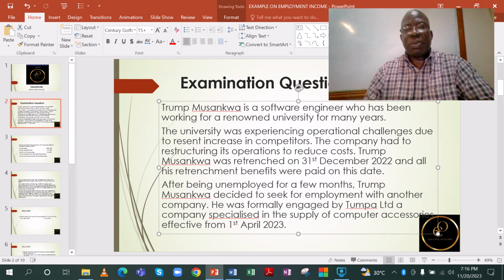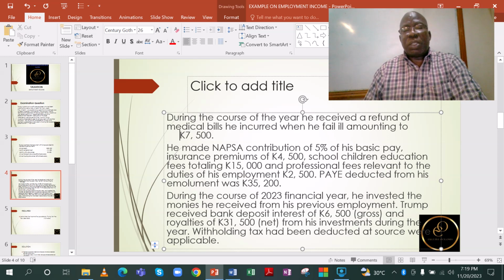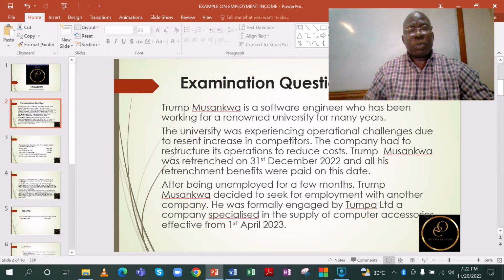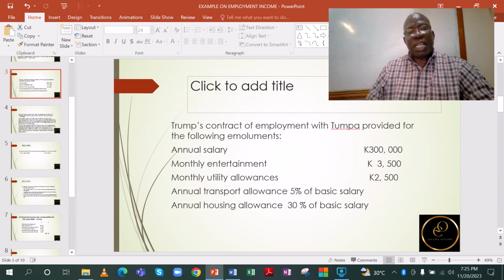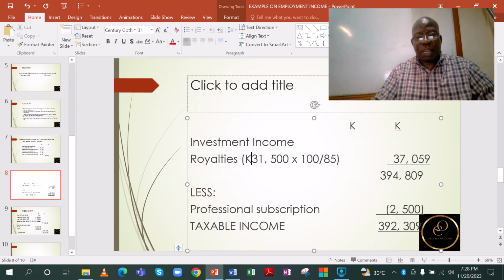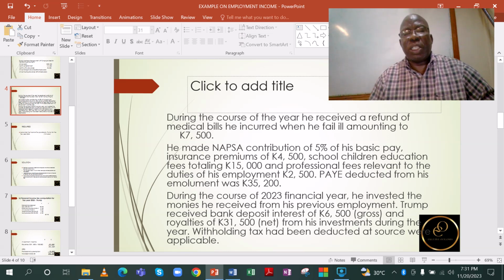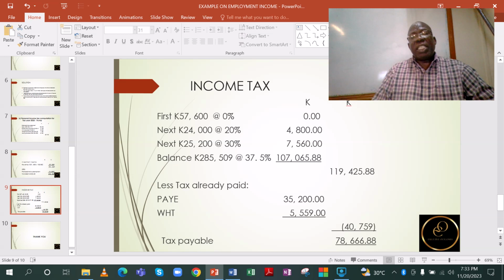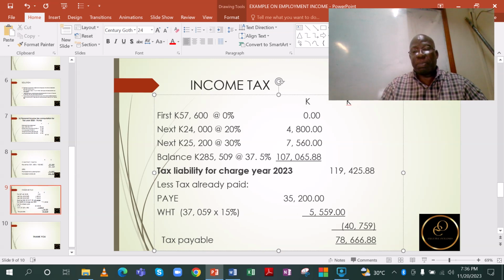Taxation of Employment Income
A typical examination question answered